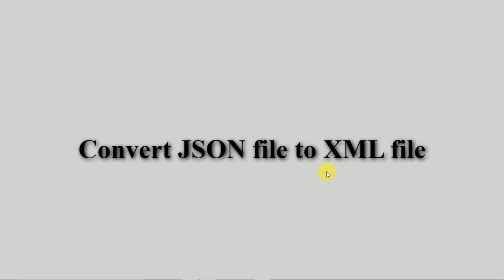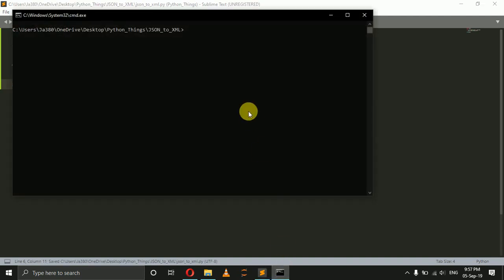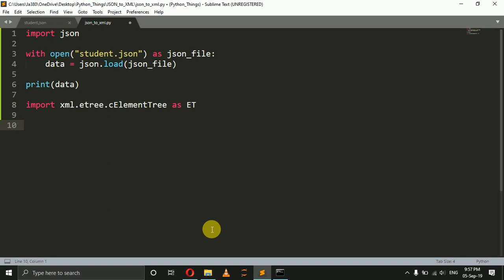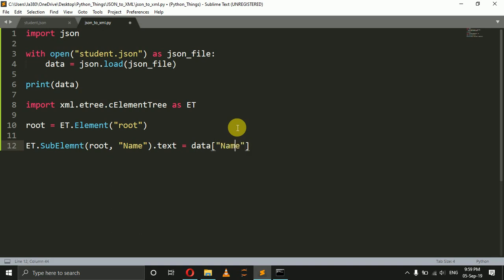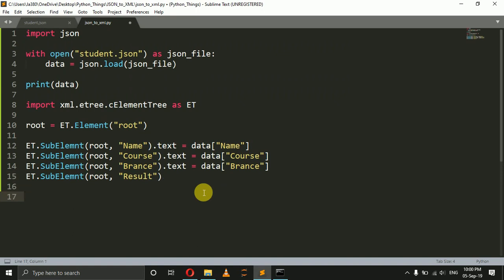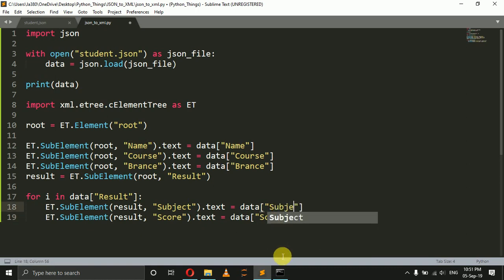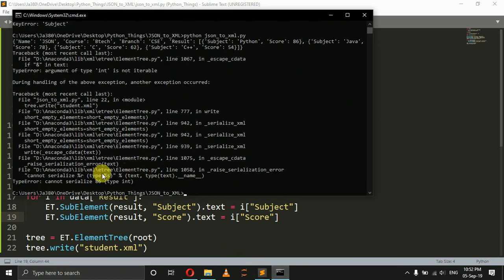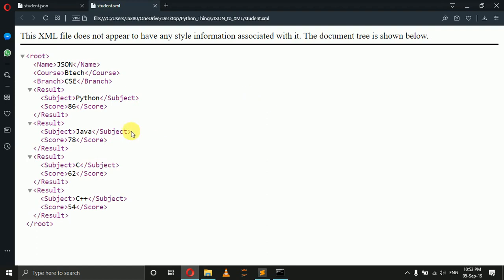Convert JSON file to XML file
1. Learn how to read JSON file.
2. Learn How to write XML file.

JSON and XML files are frequently used in our day to day life and mostly we are facing problem to read and write those files.